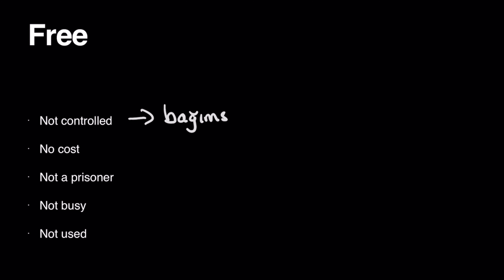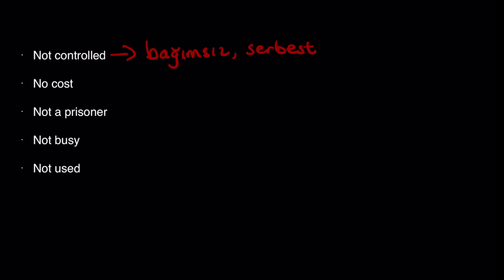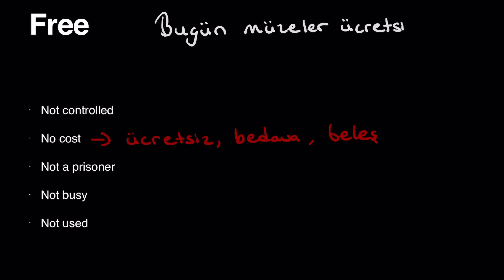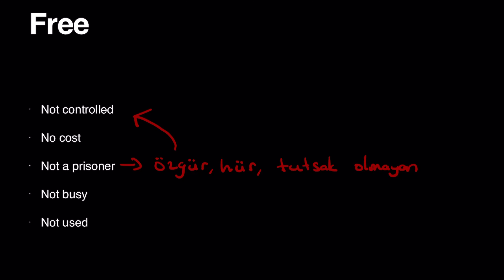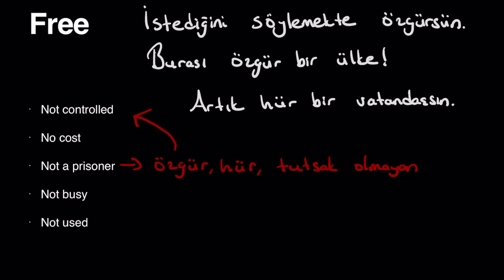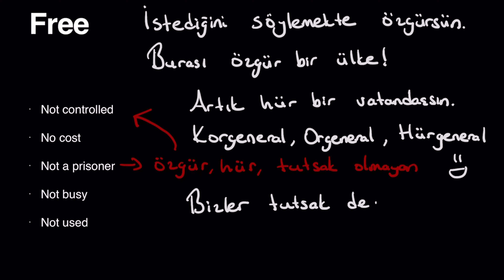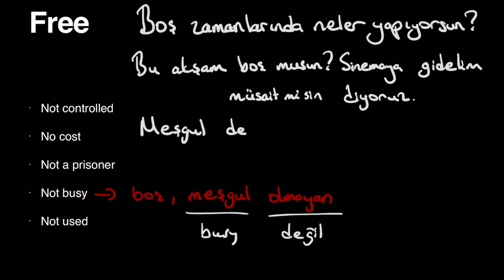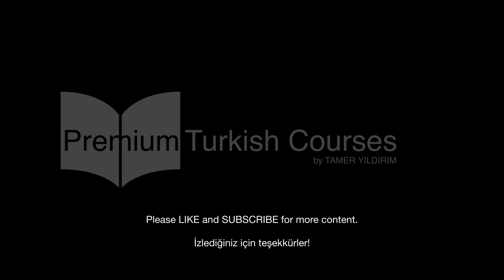5 Ways to Say Free in Turkish | LEARN TURKISH NOW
How do we say free in Turkish? Well, you will find out 5 ways of saying free in Turkish on this video.

τούρκικη γλώσσα

Merhaba,

Ben Tamer Yıldırım. I was born and grew up in Izmir, Turkey. I have bachelor’s and master’s degree in turcology. It’s a field in which you study Turkish and other Turkic languages along with their historical developments in phonology, morphology, semantics and syntax. It gives you a great opportunity to ask Turkish language WHY, HOW and BUT HOW COME throughout your journey and the best part is YOU GET YOUR ANSWERS! Even after having your bachelor’s degree, you run and jump in the living room saying I WANNA TEACH EVERYTHING I LEEEAAAARNT!

So imagine me after having my master’s degree!

[human mode: ON]

Ahem.

I always wanted to expand my world when I was studying. I’ve been to Kazakhstan as an exchange student in 2013 and 2016 as they speak a Turkic language. I’ve been to Europe with my backpack first time in 2015 and have visited France, Belgium, Netherlands, Germany, Czechia, Austria, Hungary and Serbia. I wanted to pass to Izmir through Greece but my Schengen visa was over. Haha!

I had already started teaching Turkish in Kazakhstan when I was an exchange student but I wanted to educate myself more about it. So I enrolled to the certificate program organized by Yunus Emre Institute and Gazi University. It was such a unique program! I already had pedagogical courses before, but this was something else. It  genuinely gave me the confidence to teach Turkish.

And then what? I taught at university for one year! Even if it was only for one year, it still means that my biggest dream came true! I was supposed to teach 6 hours a week according to my contract but I split the students into different groups and taught 32 hours per week! I was that hungry to teach... I’m not sure if this idiom works in English but that’s what we say in Turkish.

Anyway. Here I am now! Teaching online.

I use Zoom and Skype for my private lessons. If the learner demands a speaking class, we switch to Facetime, too.

I use 4th gen iPad Pro (2020) and a 2nd gen Apple Pencil for the best quality of artificial blackboard experience. In order to sound better, I use Samson Q2U dynamic microphone. My upload speed is 300 mbps so our sounds never cut.